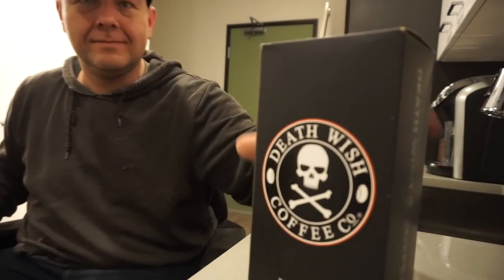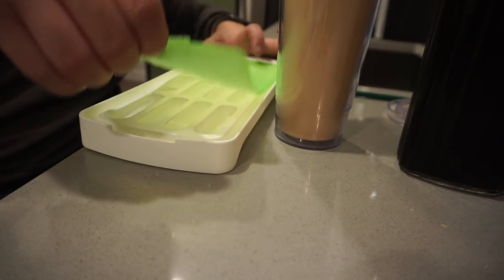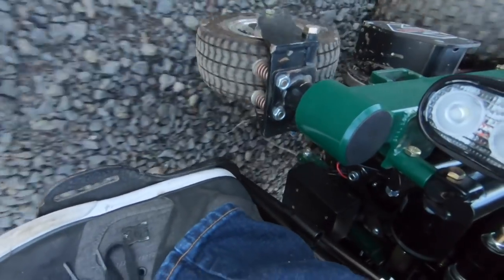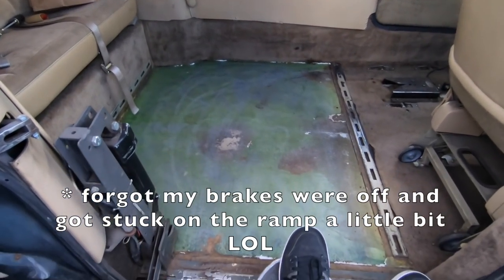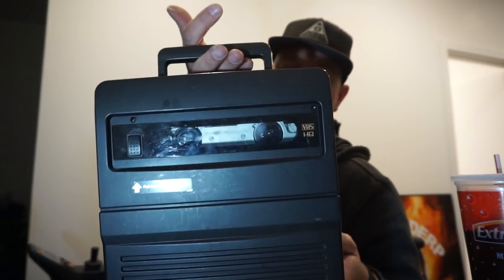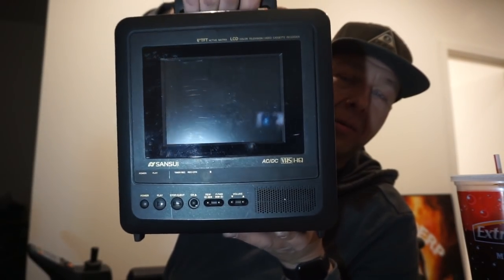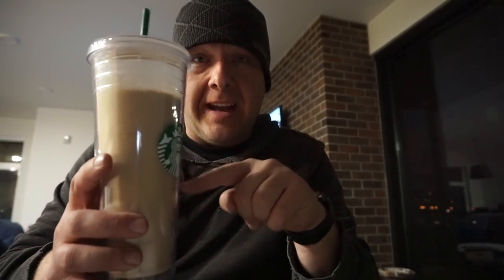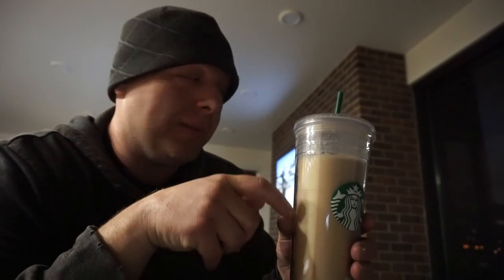VLOG 413: VHS tapes and COFFEE!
Today we play around with old camera equipment, and make some coffee!! - oh, and remove some carpet from the green van...
welcome to Portland video (i dubbed the VHS tape LOL)